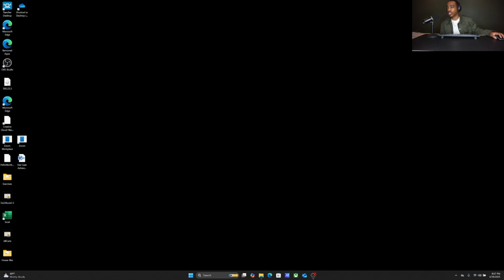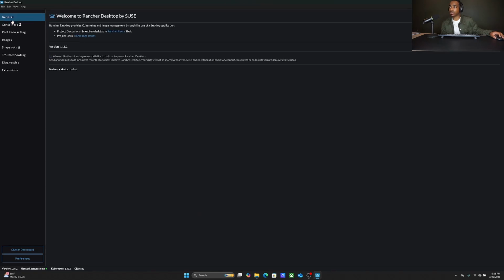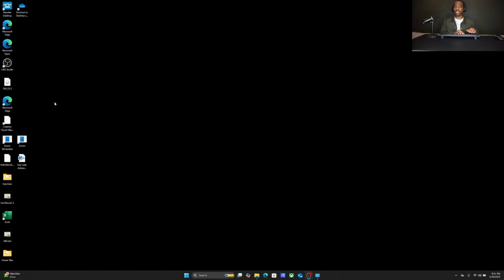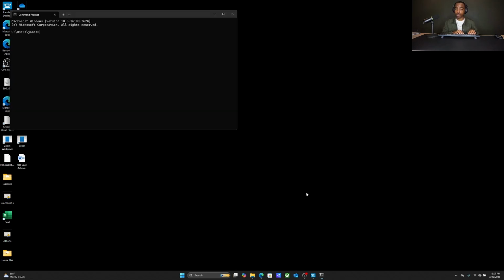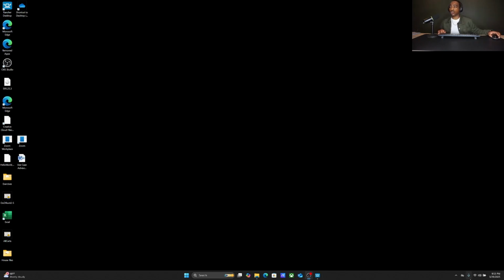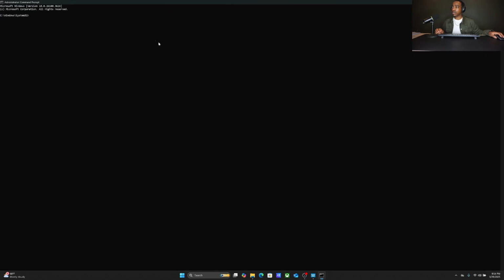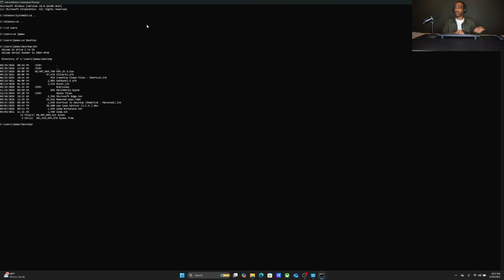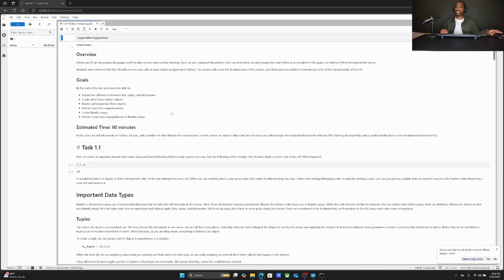Road to ML Ep 2 - The Home lab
Welcome to Hold It Down J! In this video, I'm diving deep into my GIAC Machine Learning Engineer (GMLE) pathway studies, specifically focusing on building a robust home lab environment.

Join me as I walk you through the process of configuring an ISO file, setting up Rancher Desktop, and deploying Docker containers. This hands-on lab is crucial for anyone looking to master the practical applications of machine learning security.

I'll be covering:

* ISO file configuration for a dedicated lab environment.
* Installing and configuring Rancher Desktop for container orchestration.
* Deploying and managing Docker containers relevant to machine learning security assessments.
* Tips and tricks I'm learning from my SANS course.

Whether you're a fellow GMLE student or just interested in learning more about home lab setups for machine learning security, this video is for you!